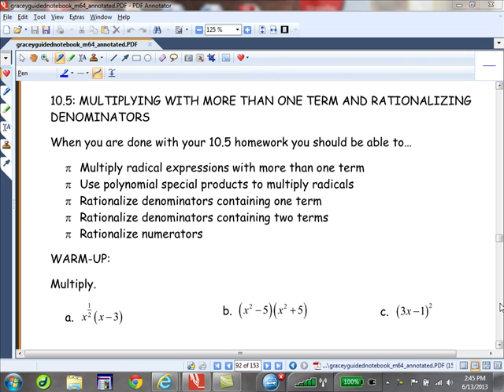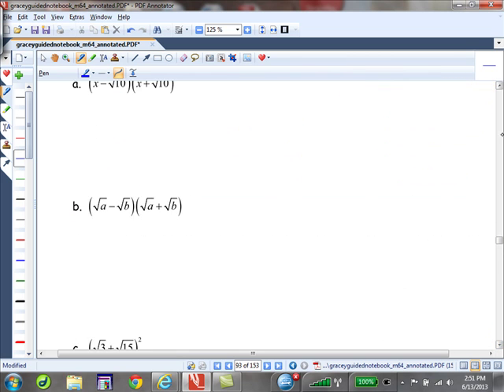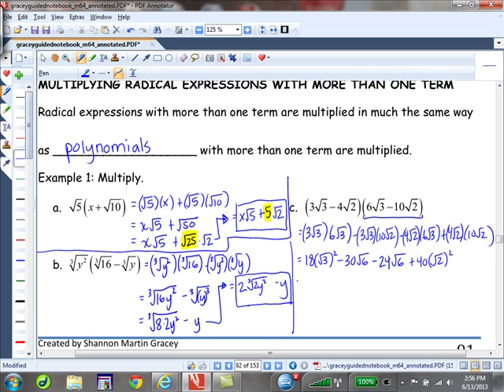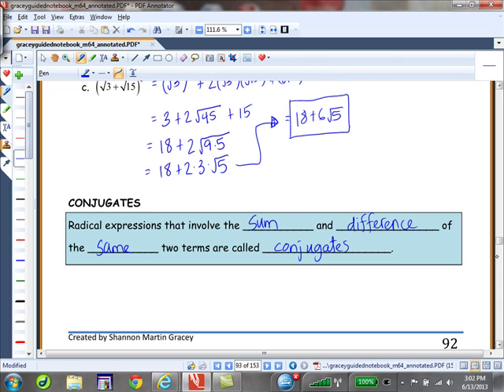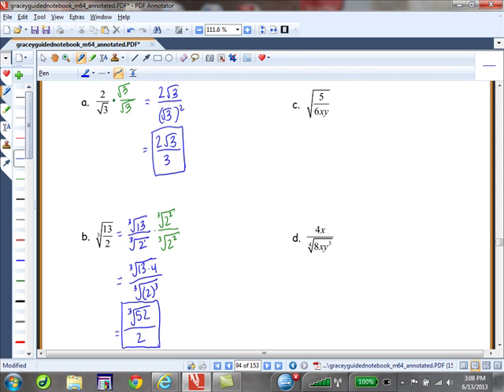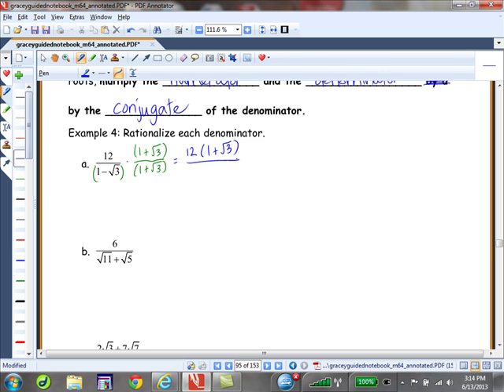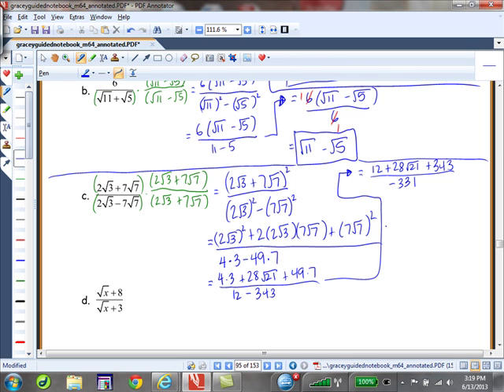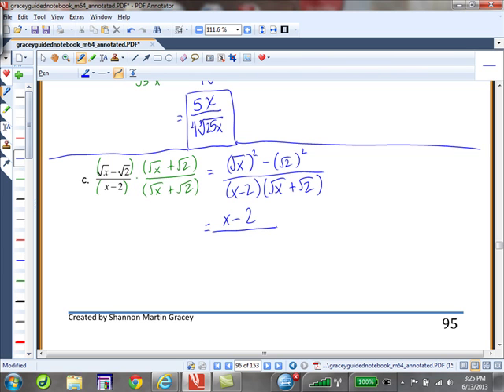Multiplying Radicals with More Than One Term and Rationalizing Denominators 10 5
This video follows Robert Blitzer's Introductory and Intermediate Algebra for College Students text and covers multiplying radical expressions with more than one term, using polynomial special products to multiply radicals, rationalizing denominators, and rationalizing numerators.